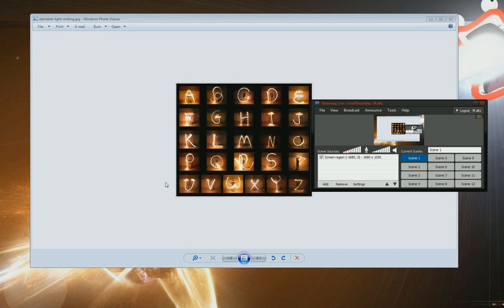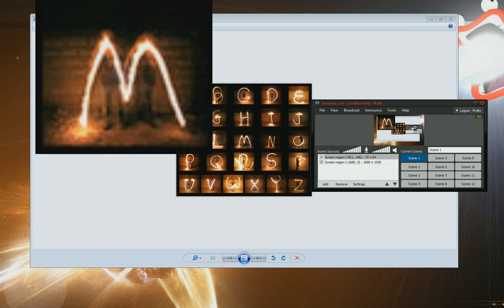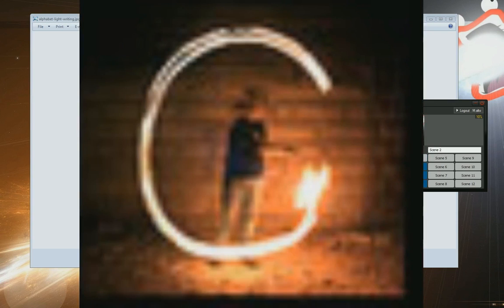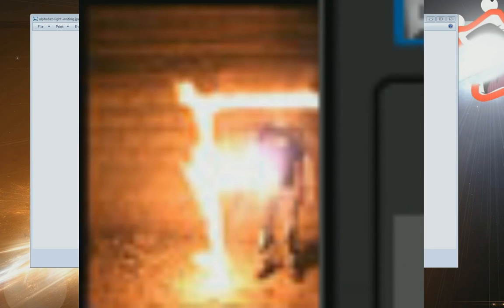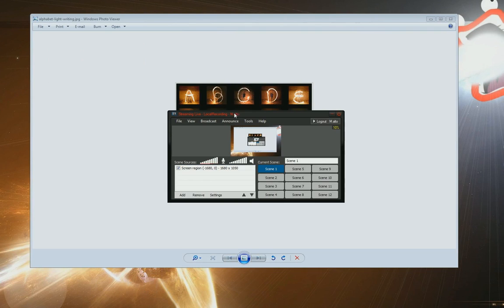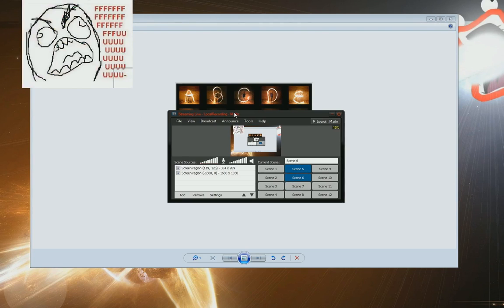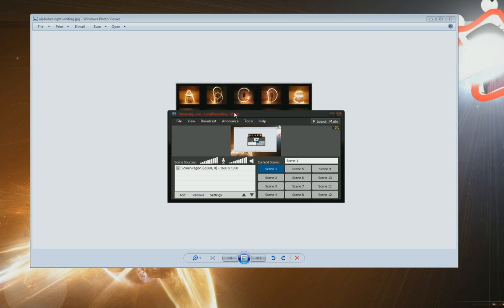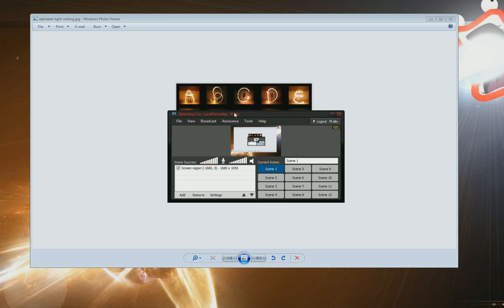Xsplit Tutorial - Scenes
How to make use of the scenes feature of Xsplit Broadcaster for some creative viewer interaction.